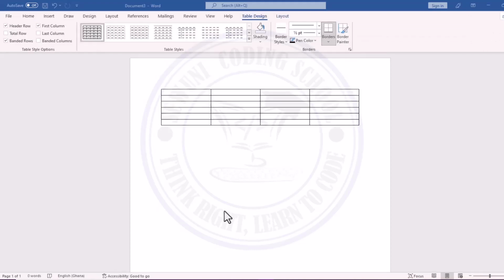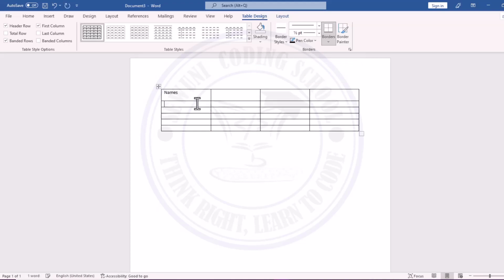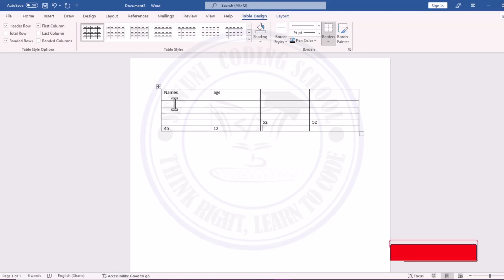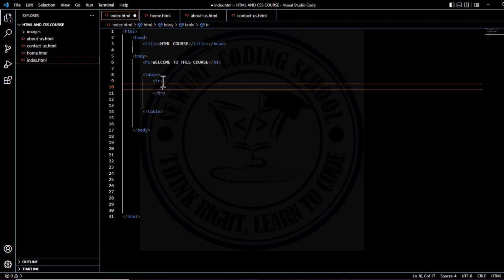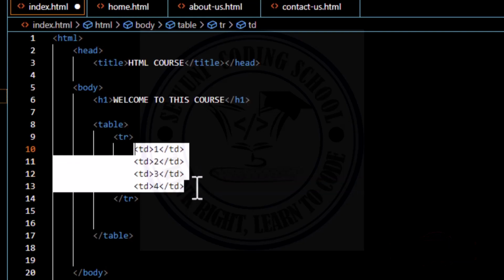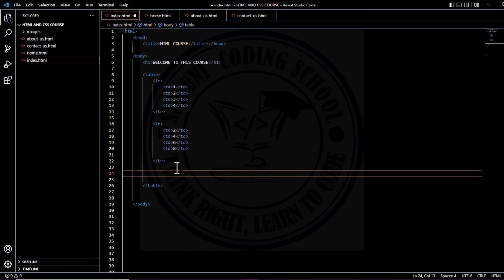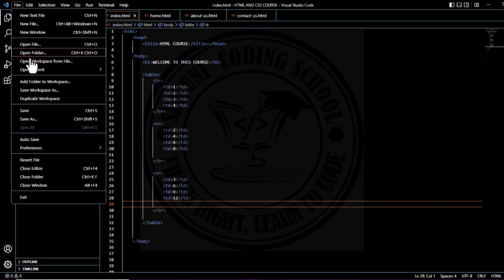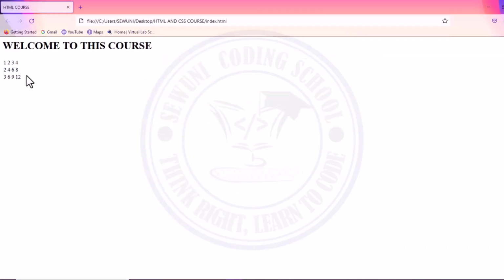Lesson 6.1: Basic Table Structure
In this video, I will use HTML and CSS to talk about and demonstrate the different code necessary for styling tables. We will discuss and demonstrate what a table is, how to make them display on a web page, how to add headers to your table, how to make your table wider or longer than the usual size, how to stack (or span) more than one row in your table anywhere you want, and more.